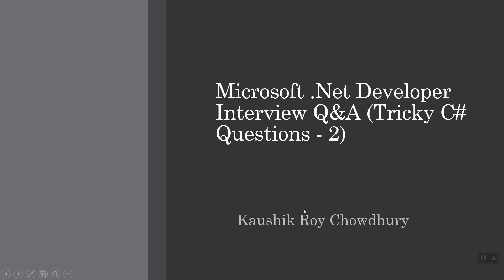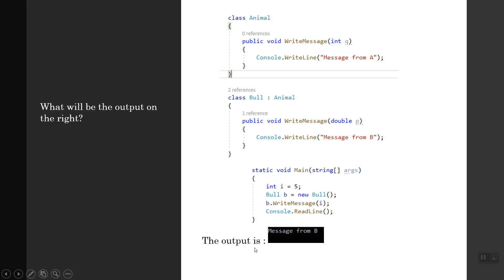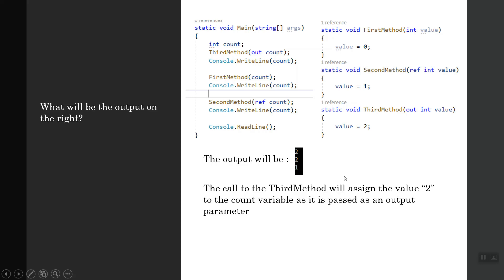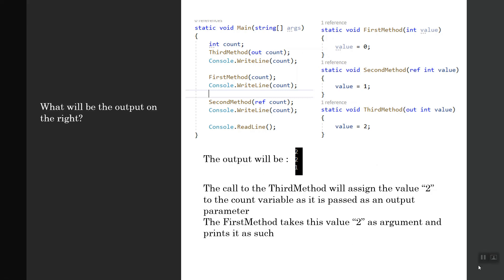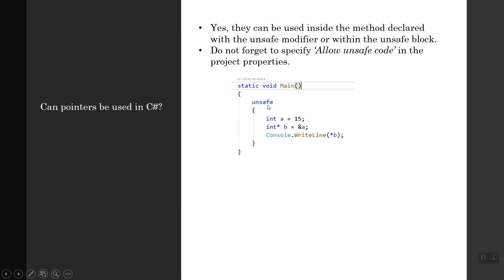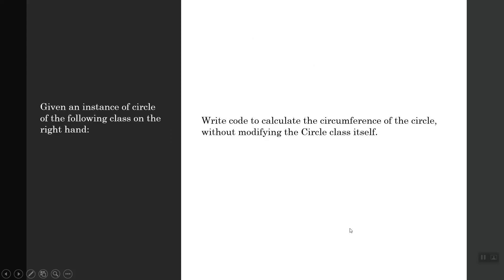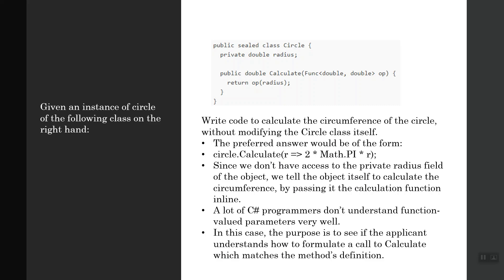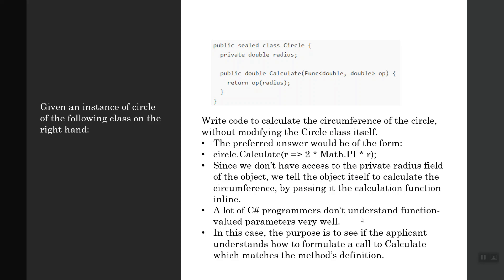Microsoft .Net Developer Interview Q&A (Tricky C# Questions - Part 2)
🚀🎓 Next (Unit Testing Blazor ASP.NET 5) -This is part 2 in the C# and Microsoft.NET series of interview Q&As aiming at tricky questions with answers with detailed analysis. This is a choice of five tough questions with their detailed answers and analysis of the answers. This is meant for Intermediate to Senior developer positions in Microsoft full-stack developer space. The problems have all been worked out in Visual Studio 2019 and are functional.